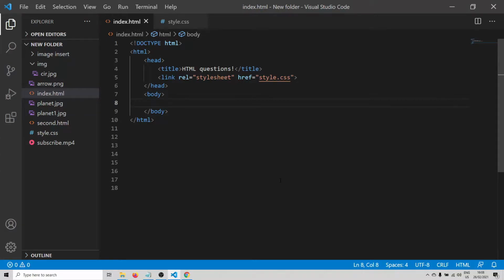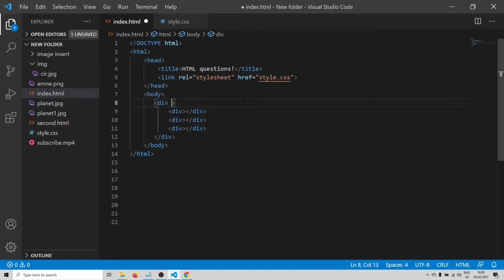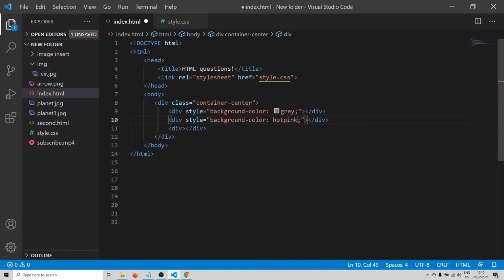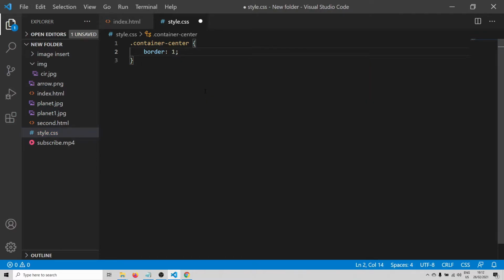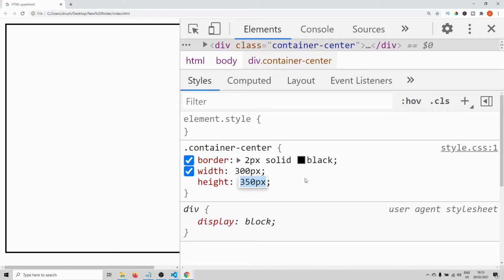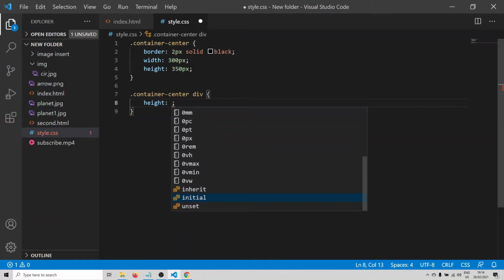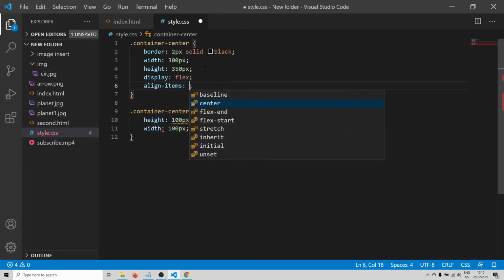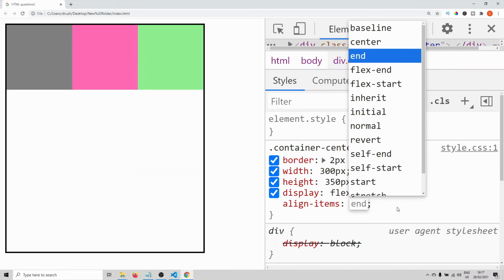CSS Coder Tricks Align-Items - Center Baseline Right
This video are for align-items CSS property. We will see how align-items work we will create simple example with align-items center and we will explore the rest of the align-items properties in CSS.

This video are part from CSS properties examples.